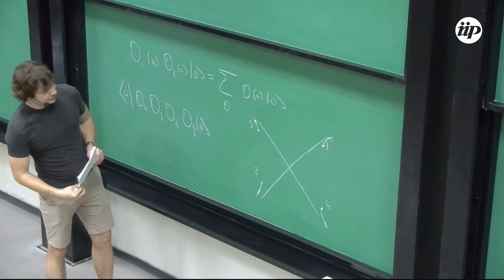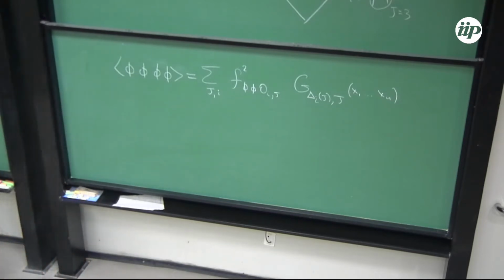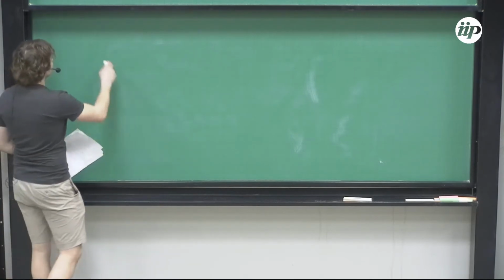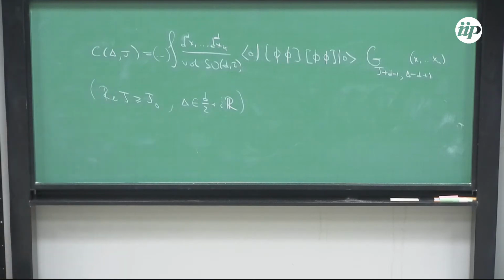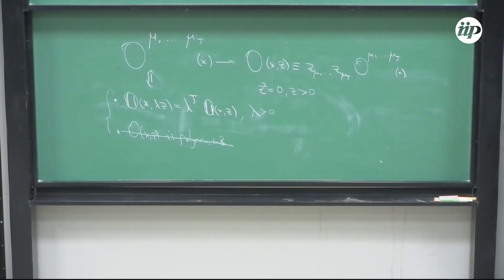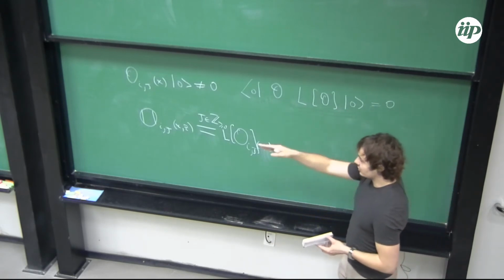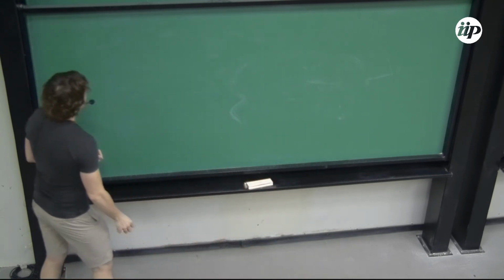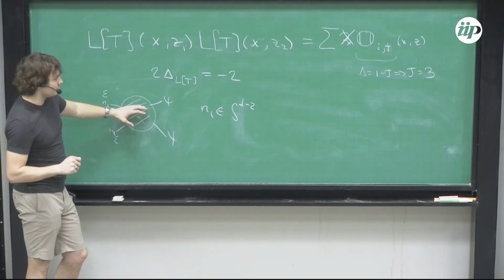Inversion formulas, light-ray operators, and OPEs - PETR KRAVCHUK